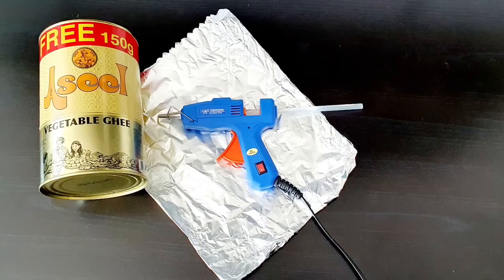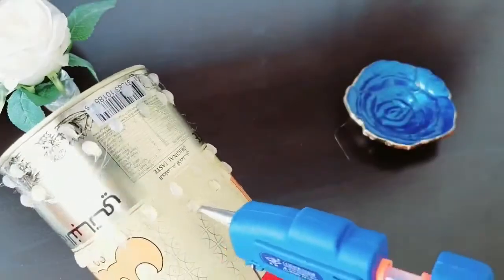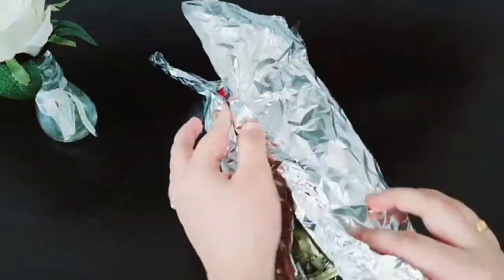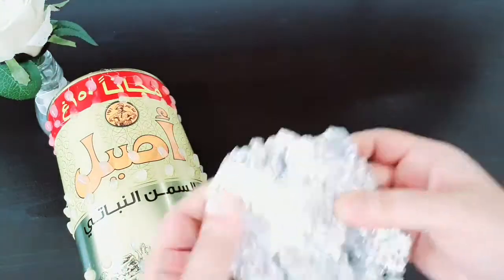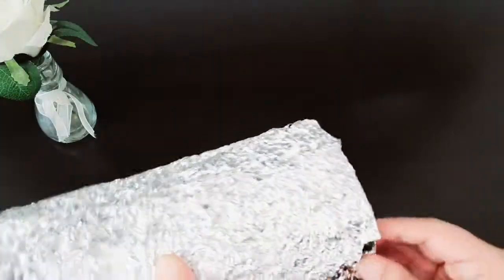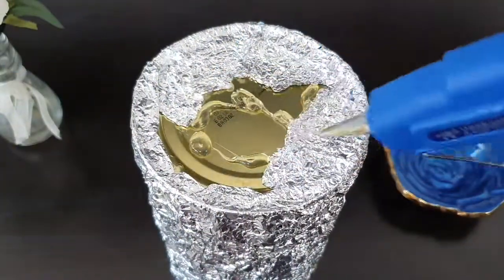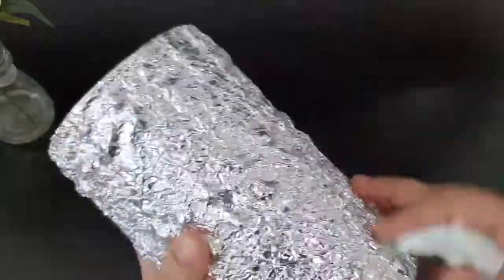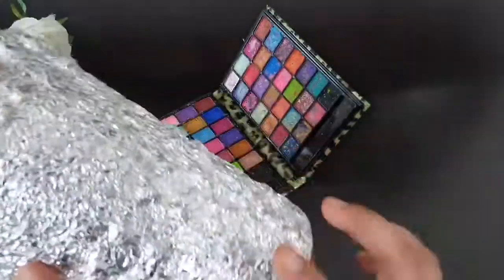Aluminium foil craft |Recycled tin can craft |simple flower vase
Flower vase
Aluminium foil craft
Recycled tin can ideas